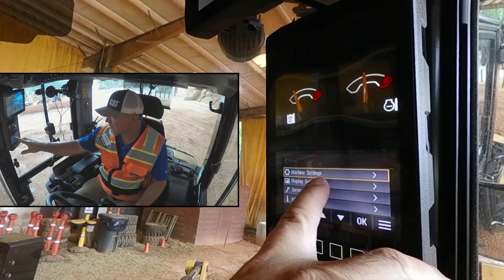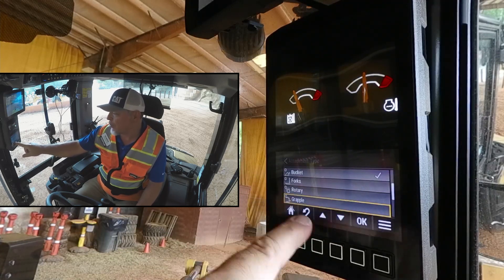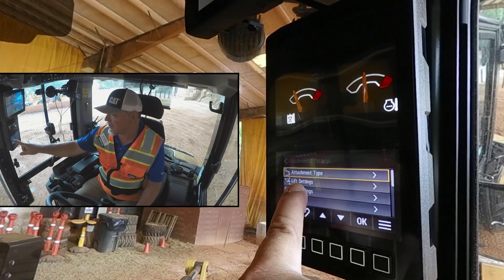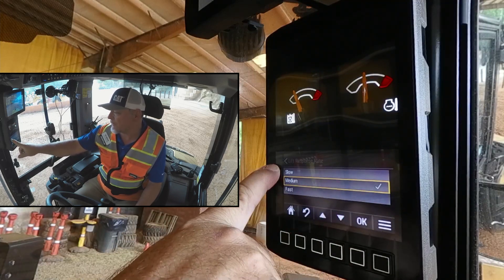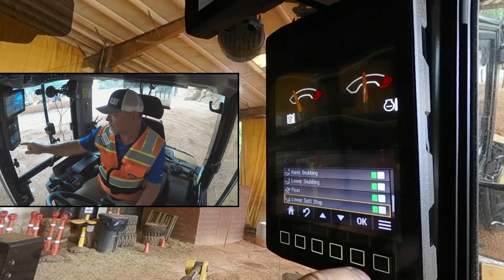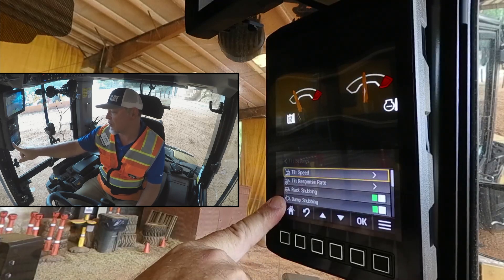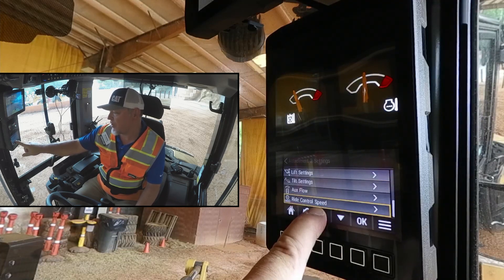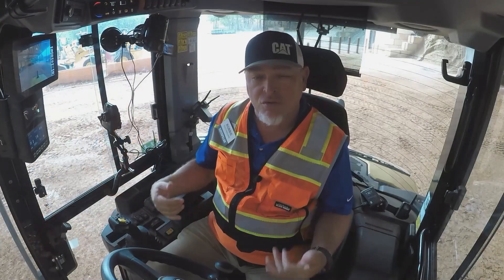Customize Attachments on Next Generation Cat® 906, 907, 908 Compact Wheel Loaders (How To)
| Learn how to configure attachment settings by customizing the tilt response, auxiliary flow or ride control speed and save these settings as part of the top three attachments that can be recalled on Next Generation Cat® 906, 907, 908 Compact Wheel Loaders (Build 14A). These machines are for sale in regions that meet U.S. EPA Tier 4 Final, EU Stage V or Korea Tier 5 emission standards or U.S. EPA Tier 3 Final.